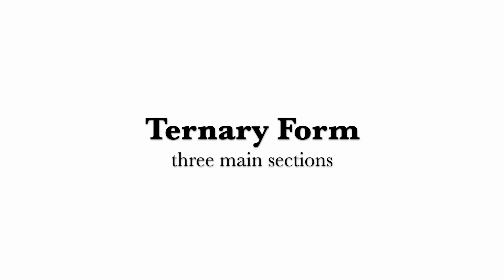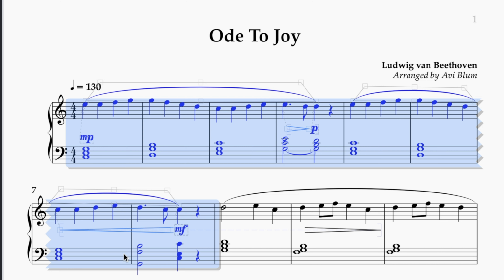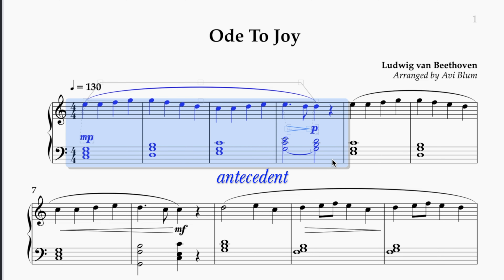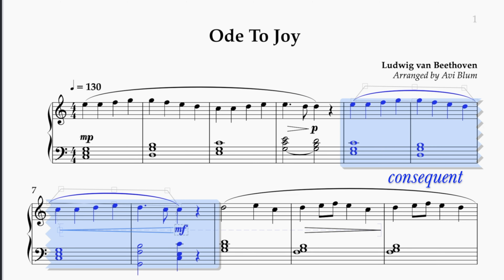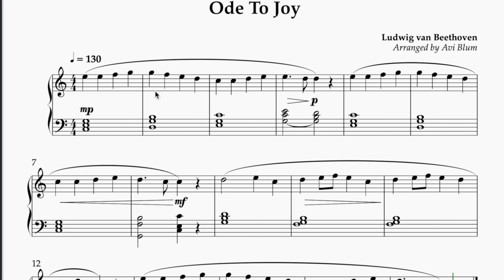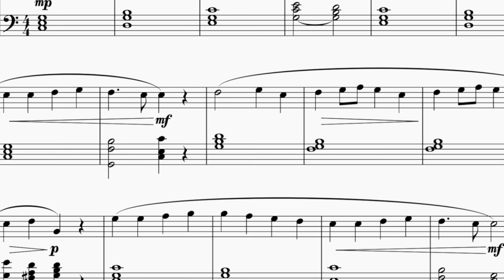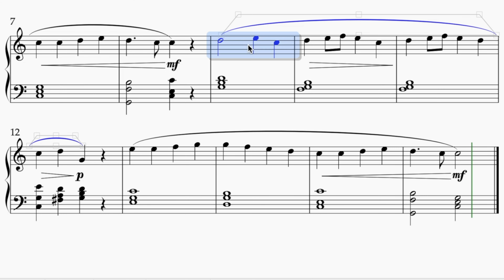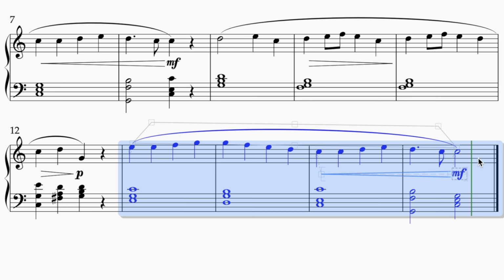How Beethoven Writes a Melody with Ternary Form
Today, we're breaking out Ode to Joy's full phrase to see the form Beethoven uses lying underneath. This can be super powerful – not just as a neat formula to try and follow, but also as a way to listen for these forms in other types of music.

Welcome to DAY 11 of May Melody Madness celebrating my new course, the Melody Mastery Mini Course

Here's why you don't want to miss this:
► Form allows us to further catalog musical phenomena into greater organizations,
► Which then aids us in recall and internalizing a musical idea
► Allowing us to more accurately perceive out inner ear!

Form is really cool but often gets a bad rap.

Thanks and DFTBA

00:00 Introduction
00:52 Ternary Form
01:06  A Section: Musical Period
01:58 B Section: Dominant Dominance
02:21 A Section Repeated
02:38 Exploring Form
03:27 7 Ways To Write A More Effective Melody